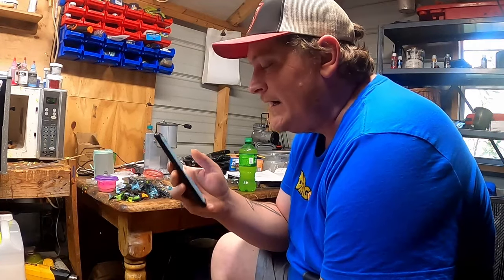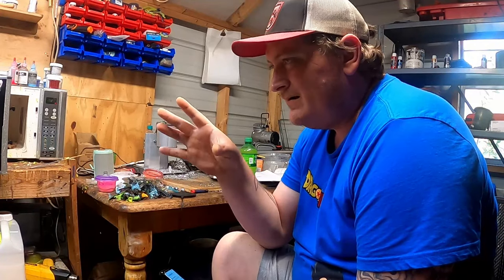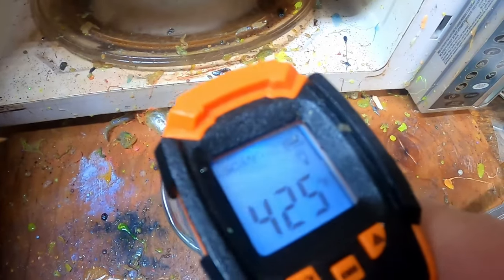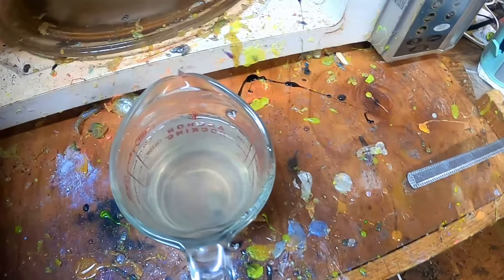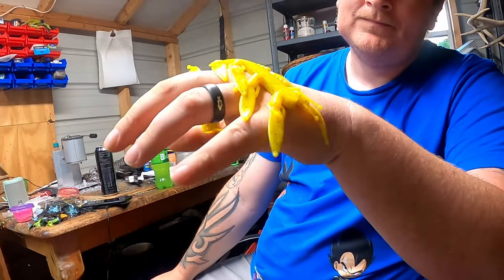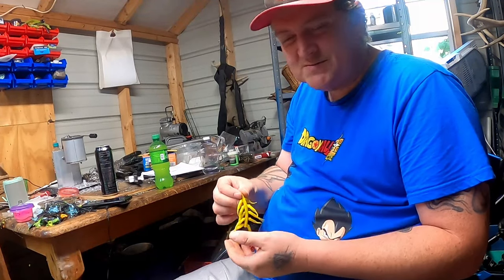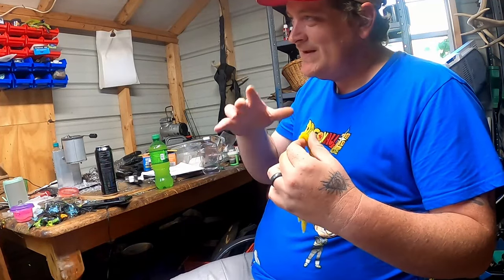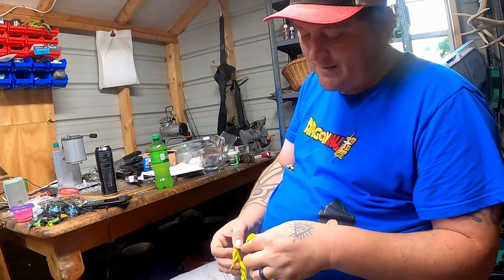This CLASSIC Crappie Jig GETS BIT